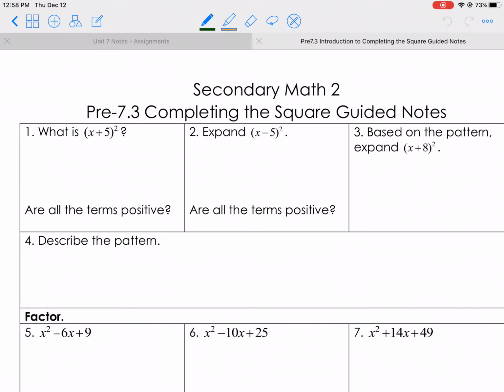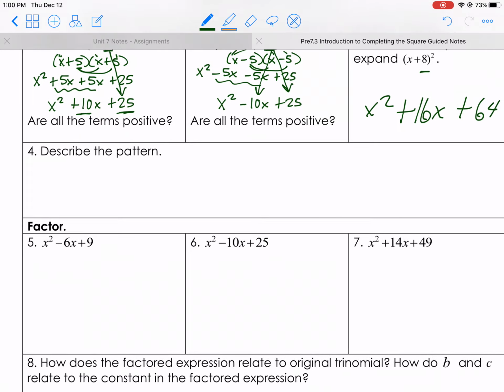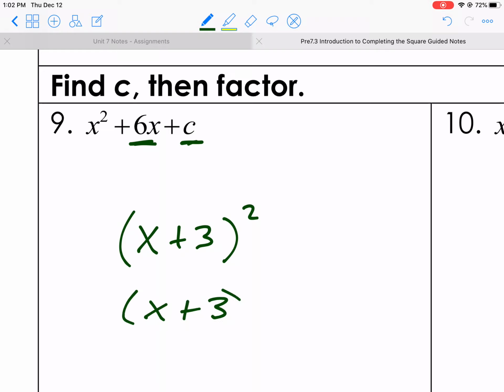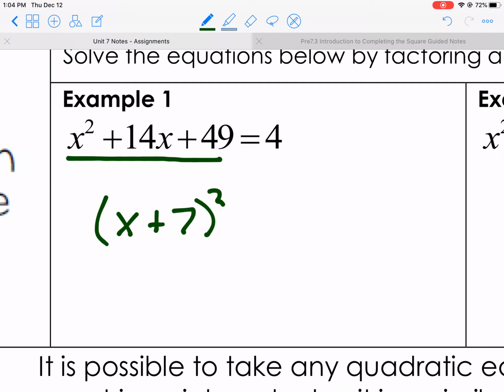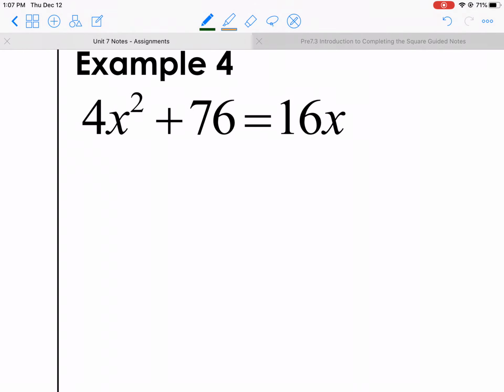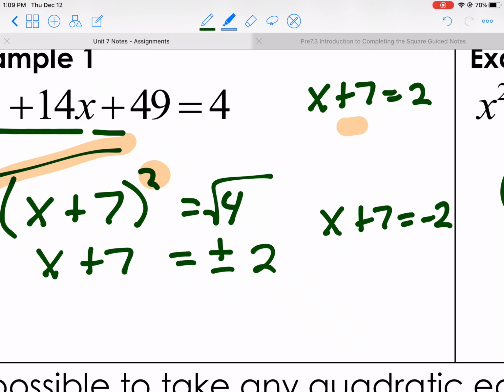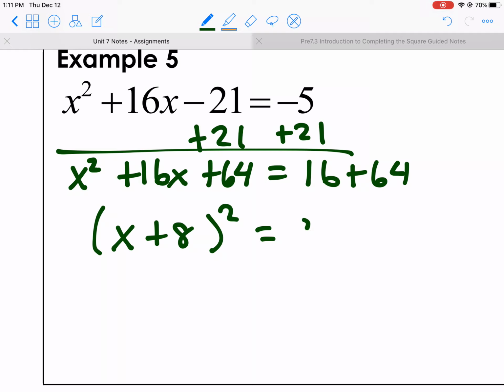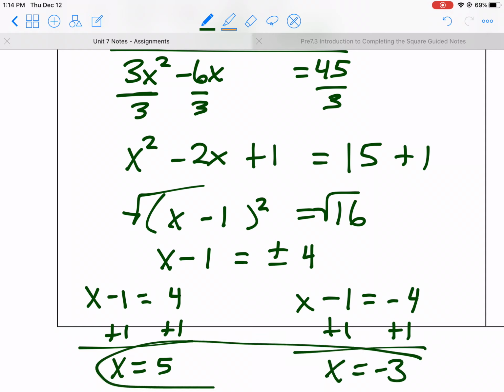Secondary Math 2 Lesson 7-3